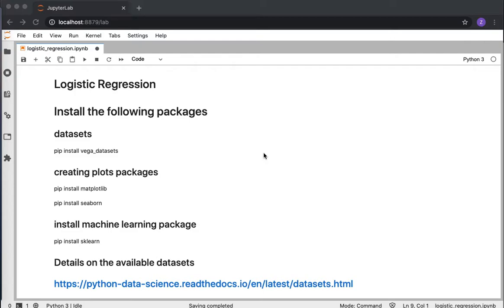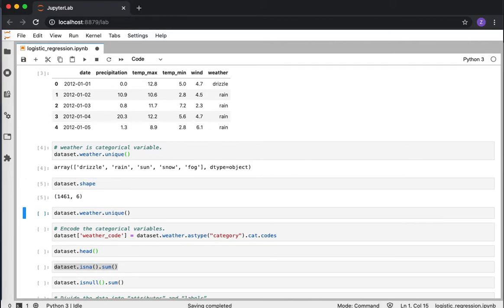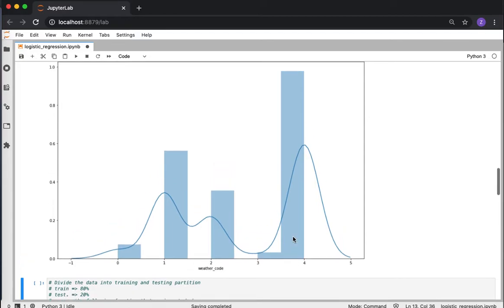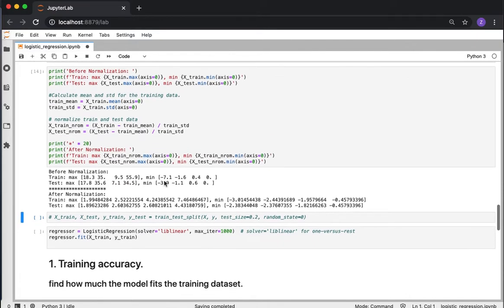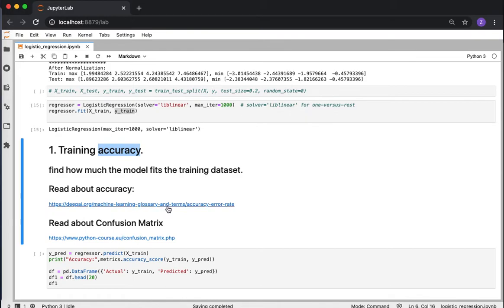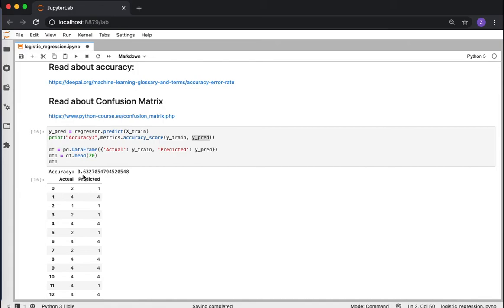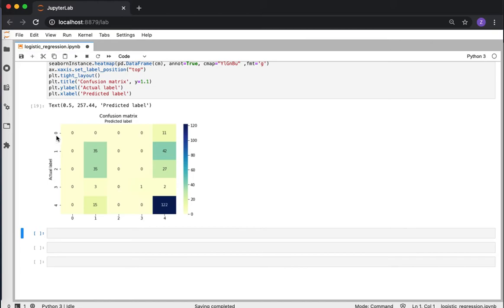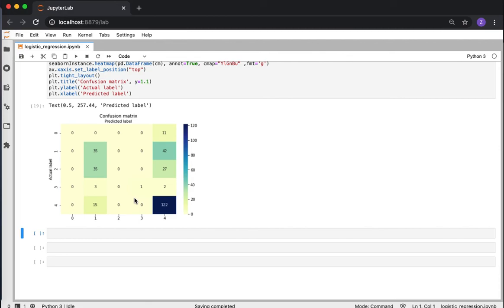Part 04 - Logistic Regression with Python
Module 05 - Logistice Regression - Python

Zeyad Hailat